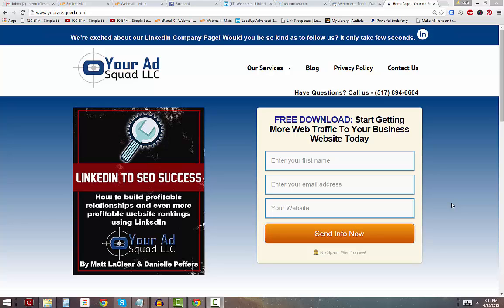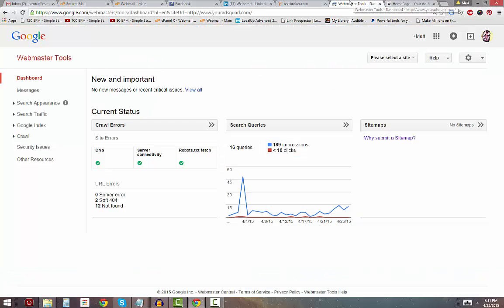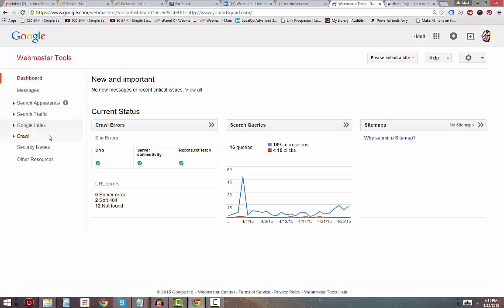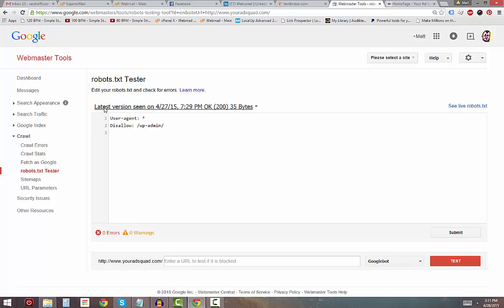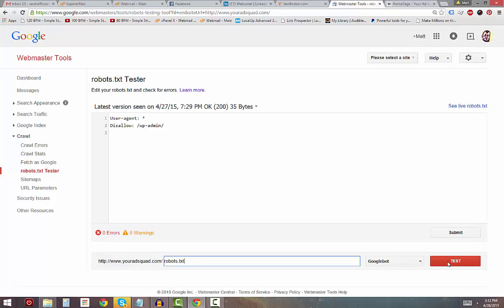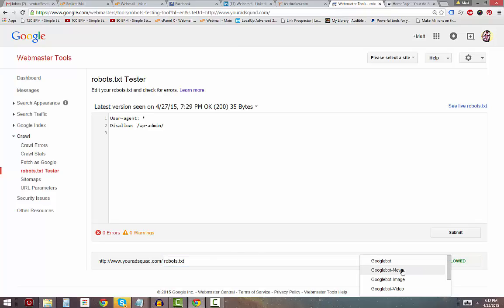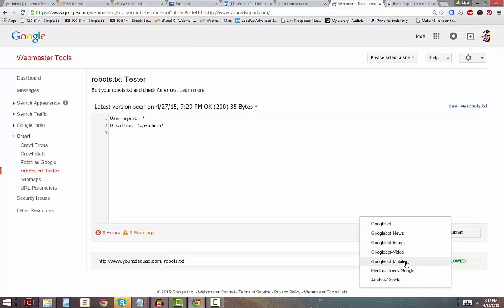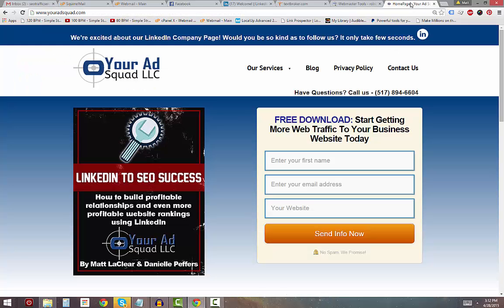How to Make Sure Robot.Txt File Is Not Blocking Search Engines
Website owners use robots.txt files to instruct web robots how to index their site. The goal of search algorithms is to index a site. If the site is up to par, the robots will give it a favorable review. If not, the website could lose page rank. It’s a bad event when robots visit your site but are refused entrance by your robots.txt file. It’s like someone knocking on your front door and you refuse to open the door shouting, “Go away, you’re not welcome here.” Your goal is to make sure those robots have easy access.

You can create a robots.txt file by opening up any kind of editor. Use notepad since your computer comes with this by default. Enter in your “rules” which establishes what you want to hide or block. Things that don’t need indexing include site-search pages, user log-in areas, sensitive data, and checkout/ecommerce sections.